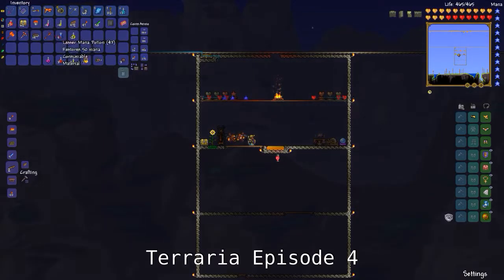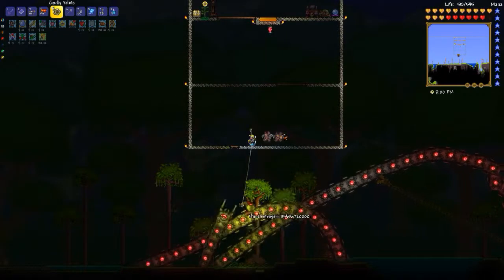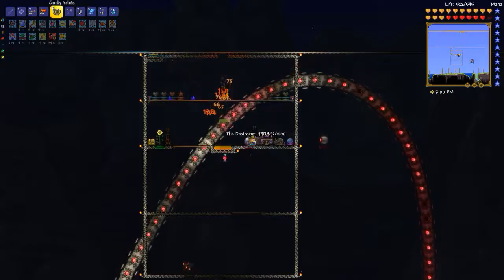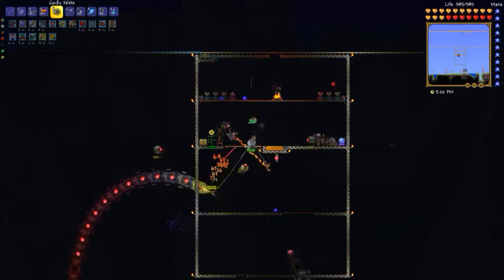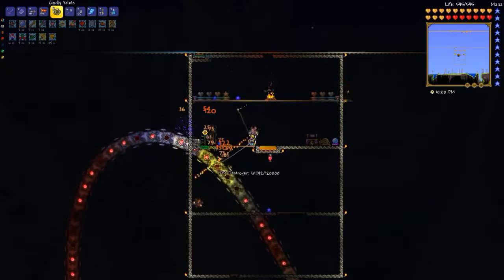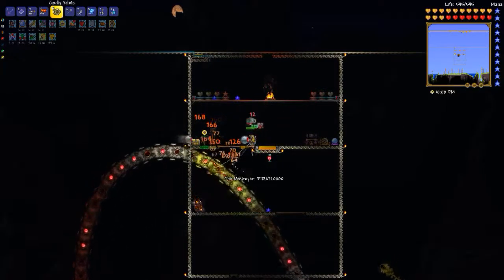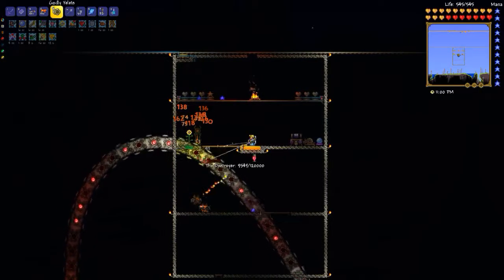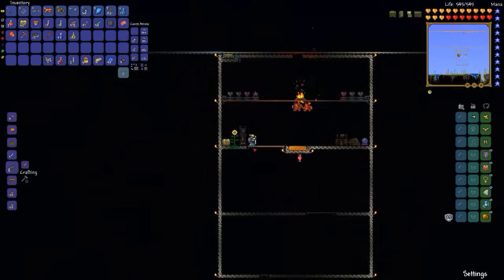Terraria E4: The Destroyer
Terraria Episode 4: Fight the Destroyer boss.  Expert difficulty.